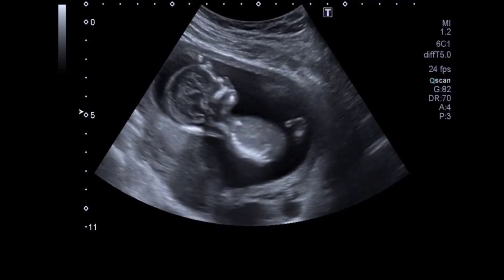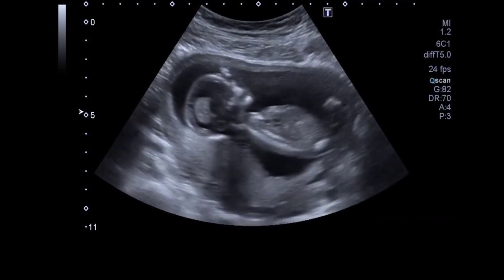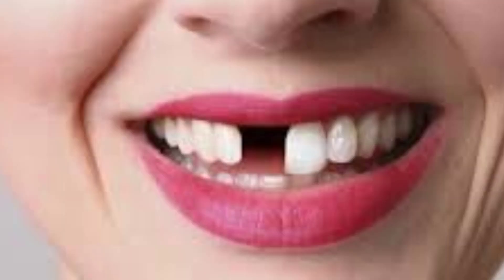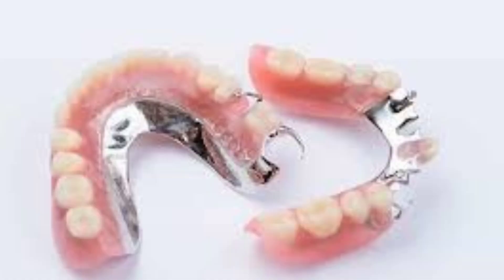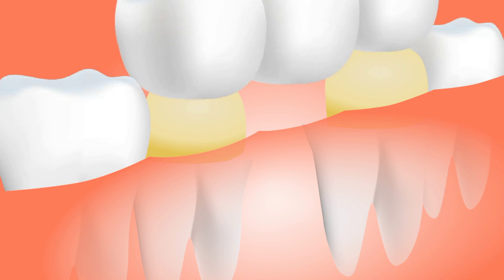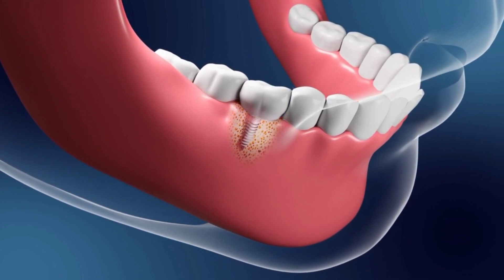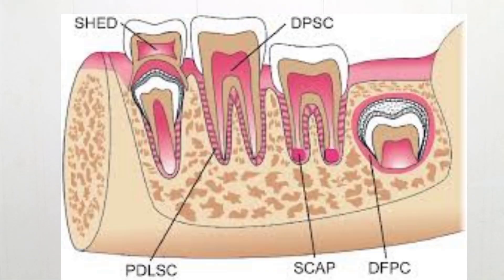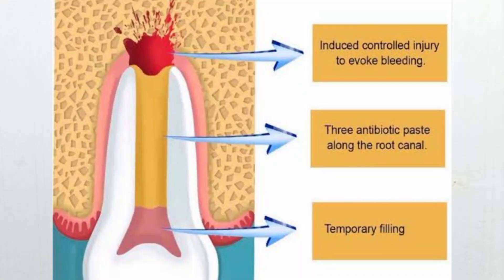Future of Dentistry: Bio-Tooth Revolution with Stem Cells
Do you wear artificial teeth and are interested in knowing bio teeth? Or do you simply want to learn more about stem cell therapy in dentistry?

🦷 Dive into the cutting-edge world of dental innovation with our latest video on the 'Future of Dentistry: Bio-Tooth Revolution with Stem Cells'! 🌟 Discover how groundbreaking advancements in stem cell research are reshaping the landscape of oral health. From bio-engineered teeth to personalized treatments, join us on a journey through the promising frontier of dentistry. 🔬🔧 Don't miss out on the potential of a healthier and brighter smile – watch now to stay ahead in the evolving realm of dental science! 🚀

ABOUT ATEEQ DENTAL CARE ENGLISH
I am teaching subjects of periodontology , operative dentistry and science of dental materials.In addition I m running my own clinic in faisalabad with more than 10 years of experience.Here, you'll find dental advice for your dental health , as well as dental tips for maintaining good oral health..
You'll find everything you need to know  regarding dentistry  on my channel, ATEEQ DENTAL CARE ENGLISH .

The Future of Stem Cells | Types, Applications, Grow Human Teeth!